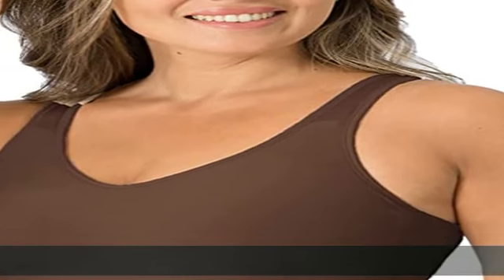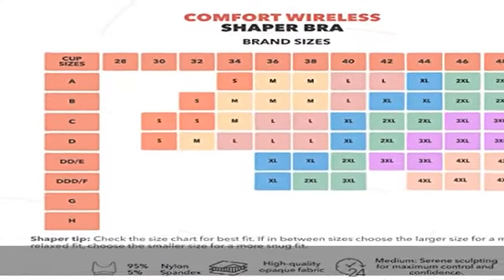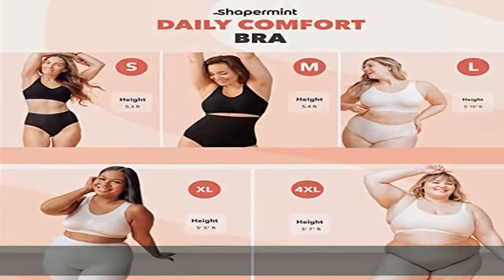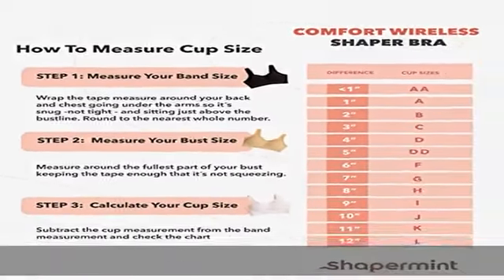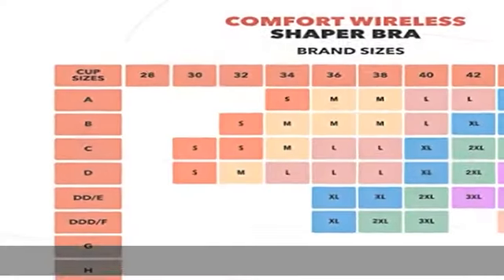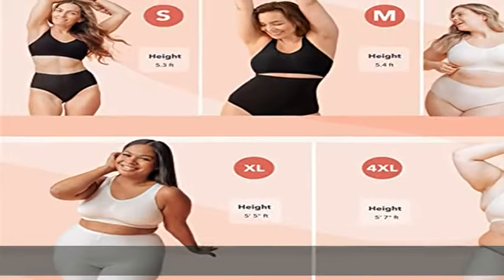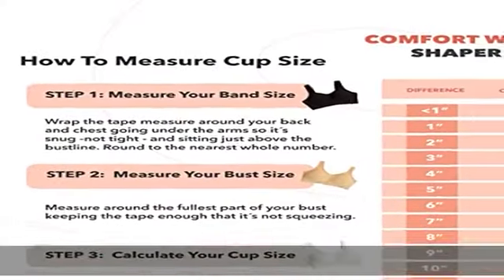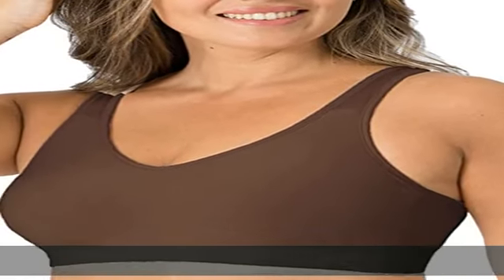SHAPERMINT Compression Wirefree High Support Bra for Women Small to Plus Size Everyday Wear, Exerci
SHAPERMINT Compression Wirefree High Support Bra for Women Small to Plus Size Everyday Wear, Exercise and Offers Back Support